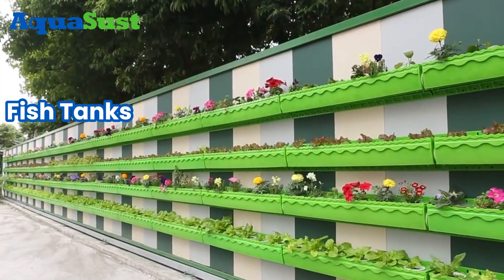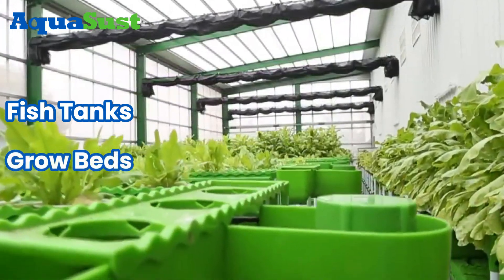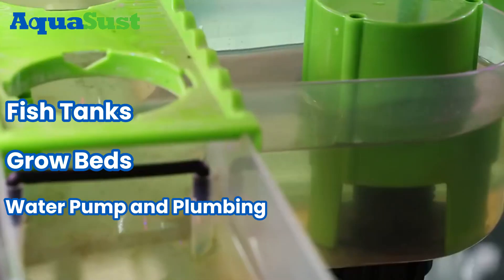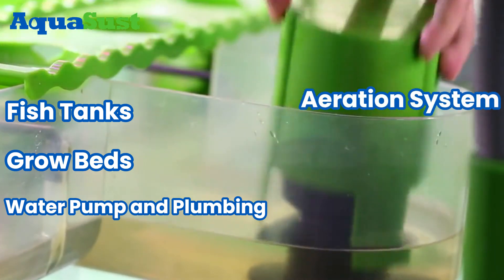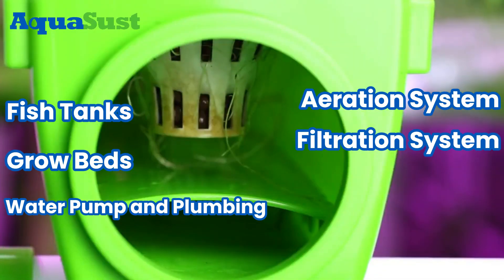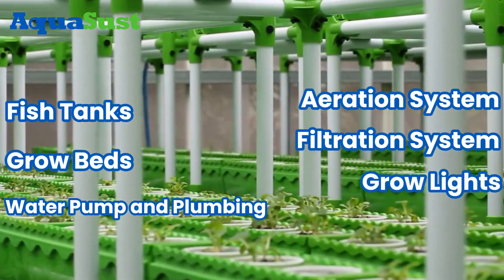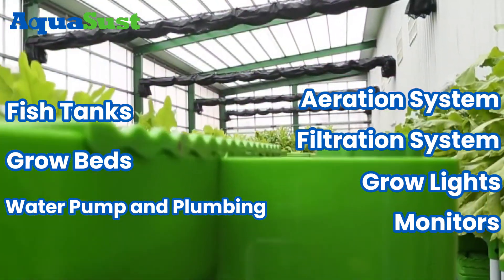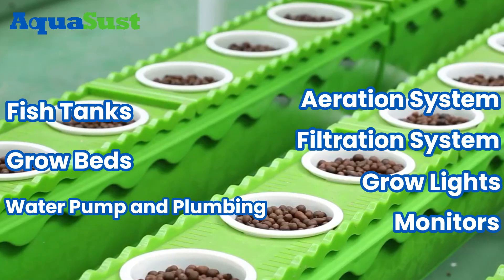The equipment for Aquaponics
Aquasust,Your Expert in Water Biological Treatment Solutions.

Welcome to Aquasust - Special in Biological Treatment Process! We are dedicated to providing top-notch products for wastewater biological treatment service companies, ensuring the sustainable.

Our key products:
MBBR System
Aeration System
Tube Settlers
Sludge Dewater Machine

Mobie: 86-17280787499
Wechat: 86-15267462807